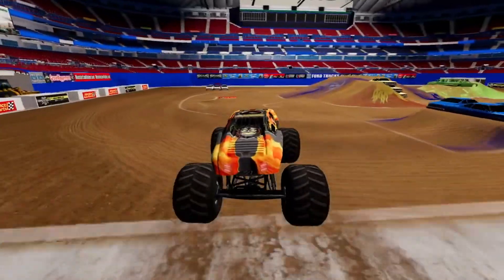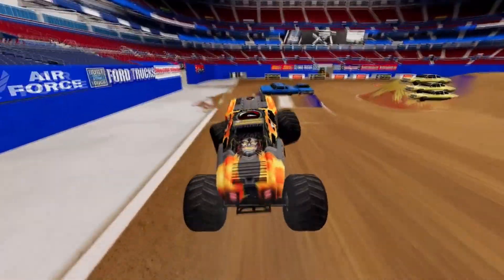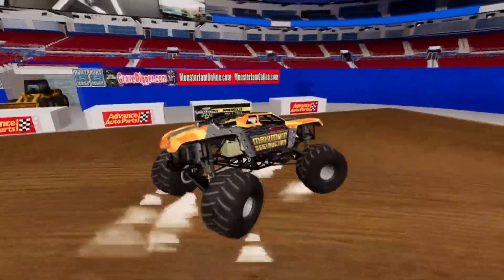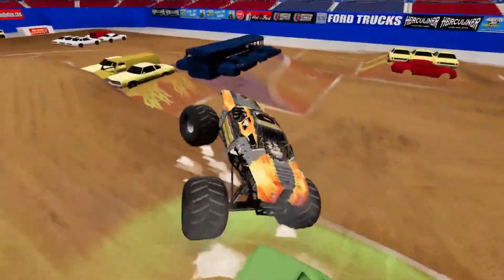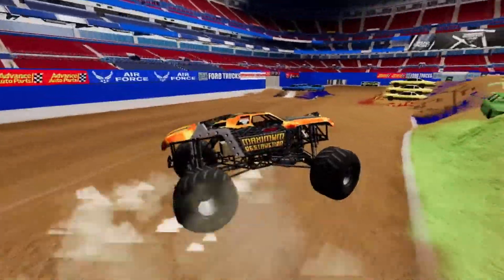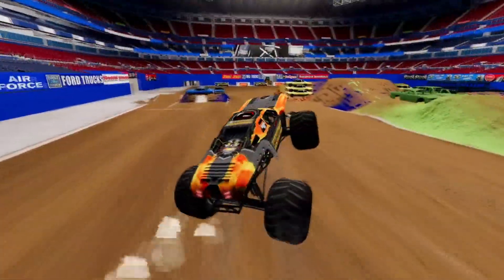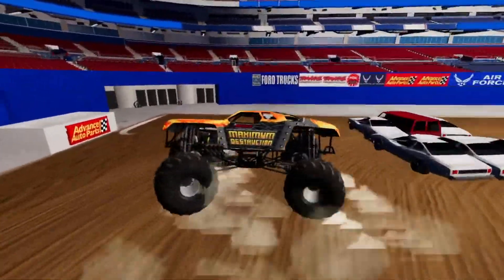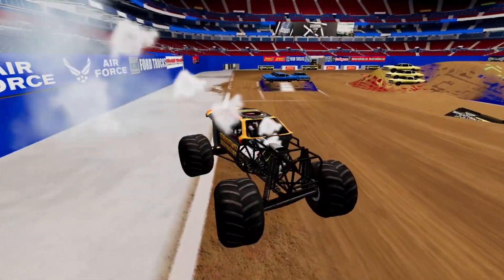BeamNG Monster Jam Freestyle Commentary #538 (Foxy's Content)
Here is a run by Foxy!